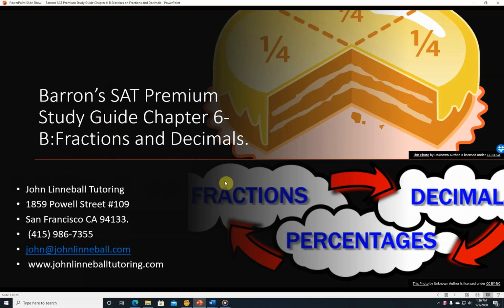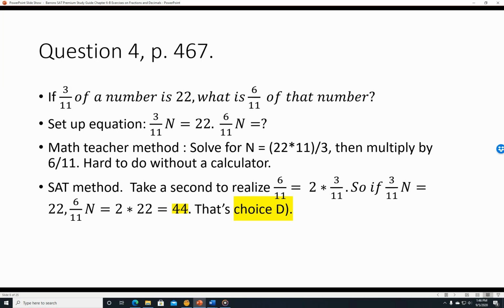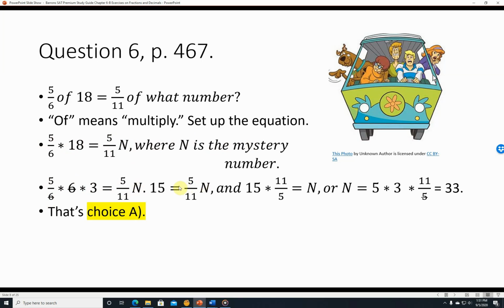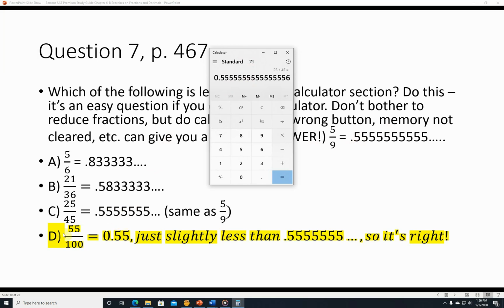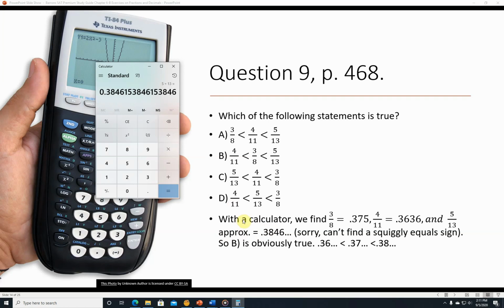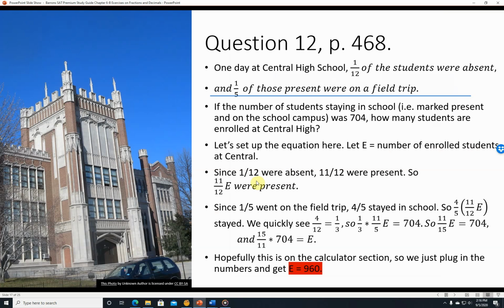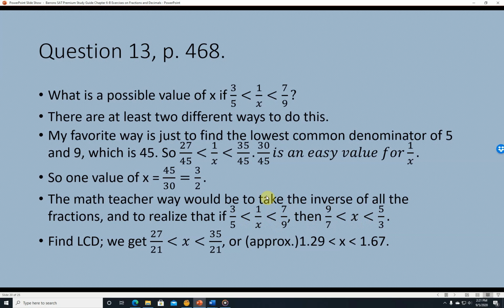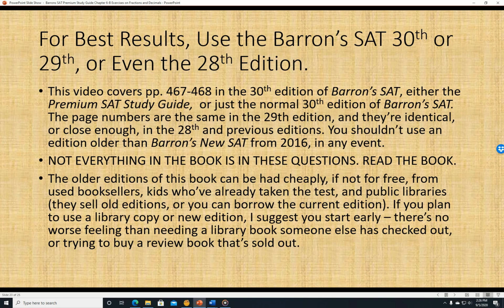Barron's Chapter 6-B: Fractions and Decimals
Notes for “Barron’s SAT Premium Study Guide Chapter 6-B: Fractions and Decimals” Video

What We’re Covering Here:

 The exercises at the end of Chapter 6-B: Fractions and Decimals, in Barron’s SAT Premium Study Guide (30th Edition of the Barron’s SAT study guide) – pp. 467-468.

Who’d Like This:

 High school and college students studying for the SAT and ACT, especially those using the Barron’s SAT Premium Study Guide (30th Edition of the Barron’s SAT study guide) , or the regular 30th edition  of Barron’s SAT, or the 28th or 29th editions of the same guide. Most of these math problems stay the same, but they may have been moved around from earlier editions, so I can’t guarantee the best results for earlier editions. If you’re using an edition earlier than Barron’s New SAT (made for the SATs used since 2016), you really should buy a new Barron’s book.

Links for References/Links to Relevant Topics:
A Few More Notes/Requests:
I have a new site on locals.com – testpreparation.locals.com  Check it out! There will be exclusive content on there for my supporters.